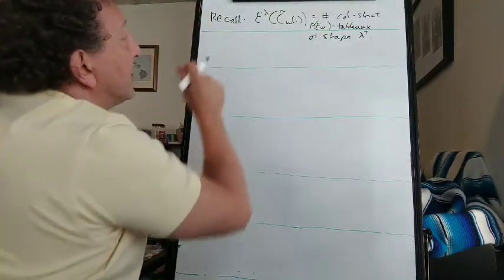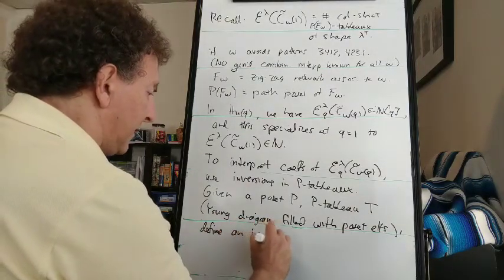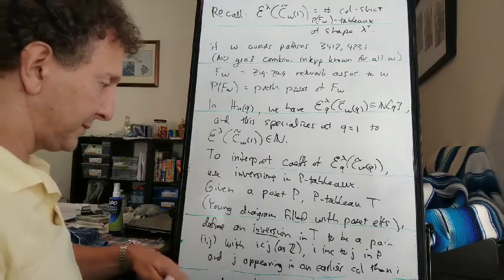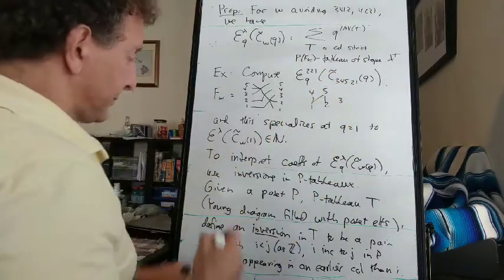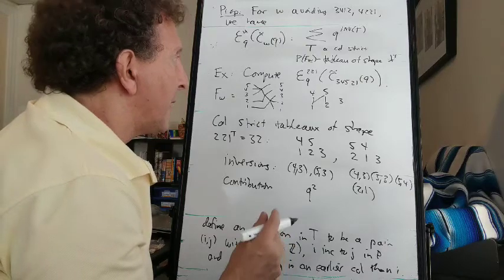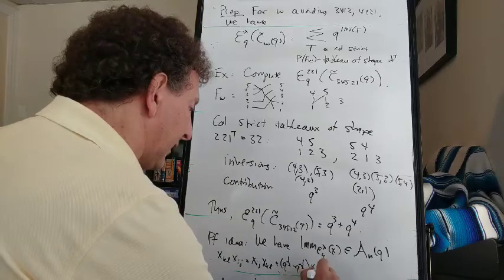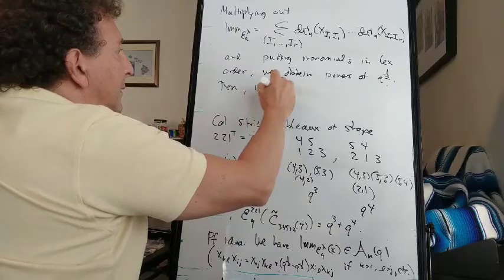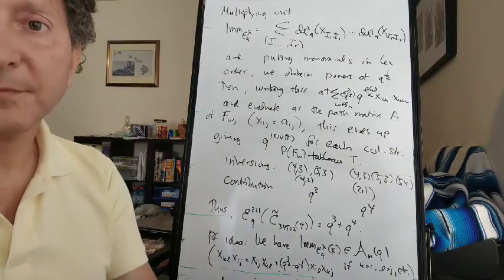MATH 450 Week 12 Lesson 7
q-analogs of induced sign character evaluations